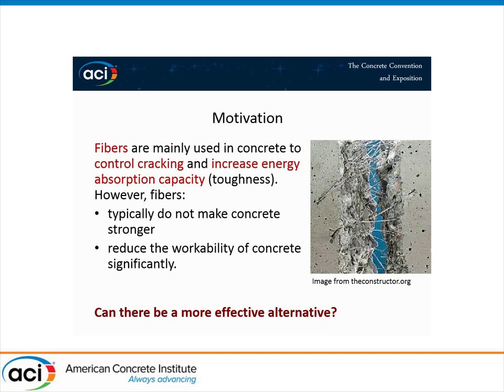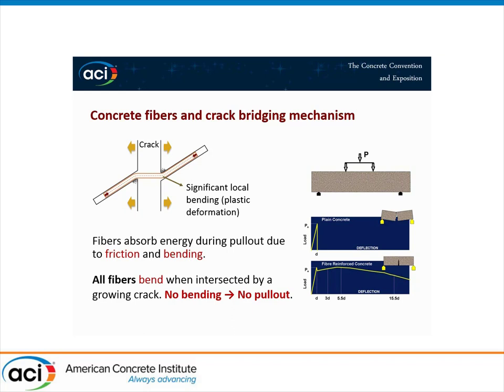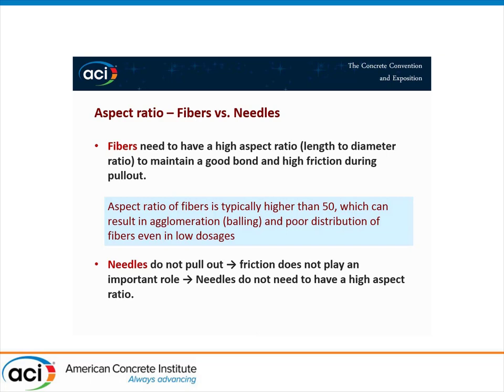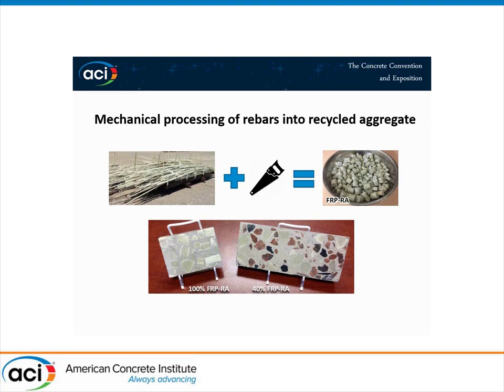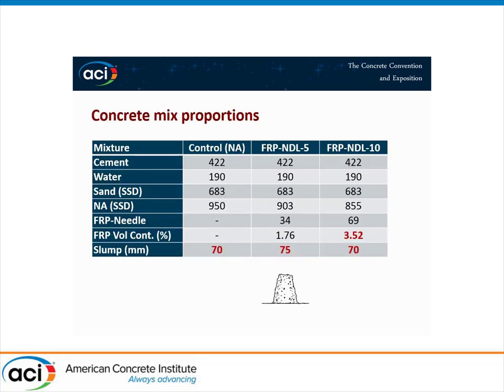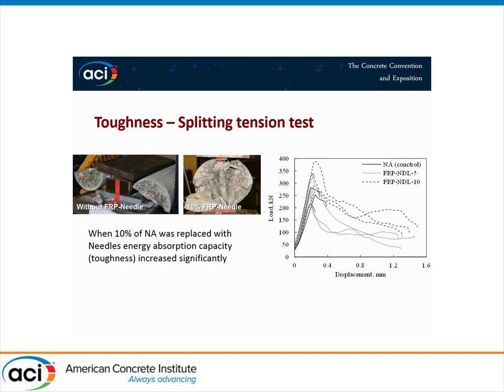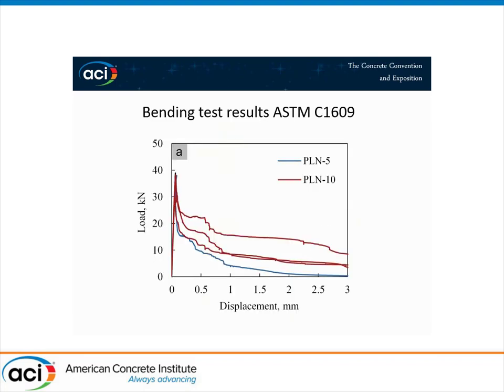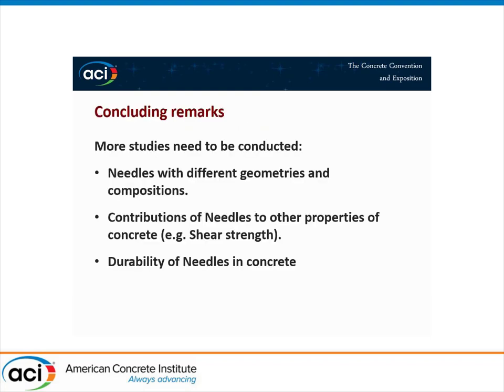Very Stiff Pultruded FRP Elements for Non- Continuous Reinforcement of Concrete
Ardavan Yazdanbakhsh, City College of New York; and Lawrence C. Bank, City College of New York.
This international symposium attracts interest from researchers, practitioners, and manufacturers involved in the use of fiber-reinforced polymers (FRPs) as reinforcement for concrete structures. This includes the use of FRP reinforcement in new construction and FRP for strengthening and rehabilitation of existing structures.